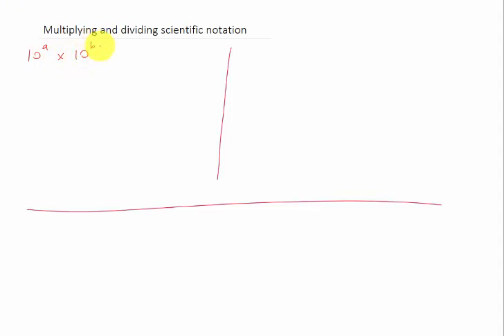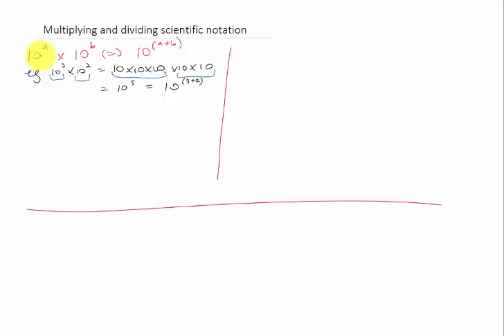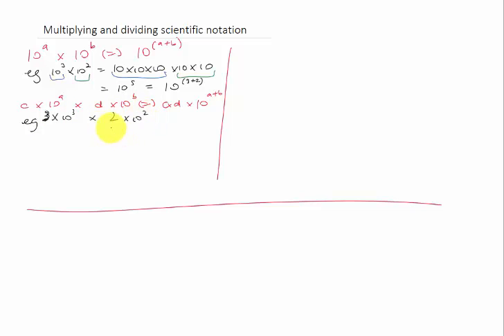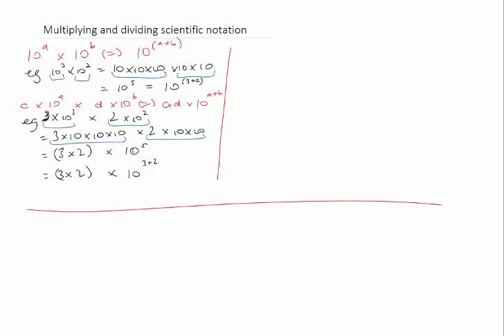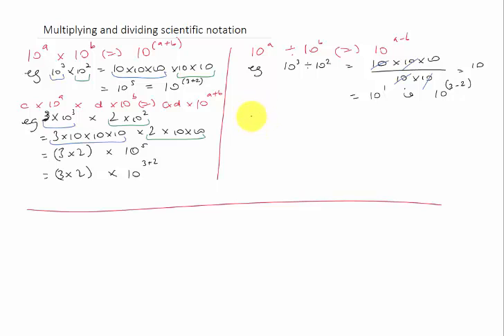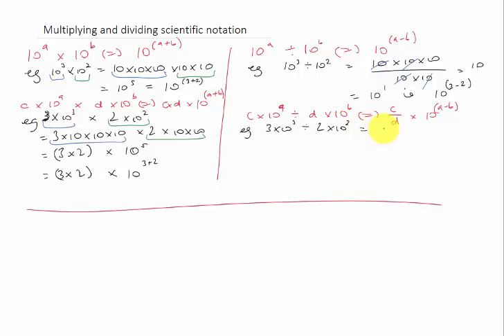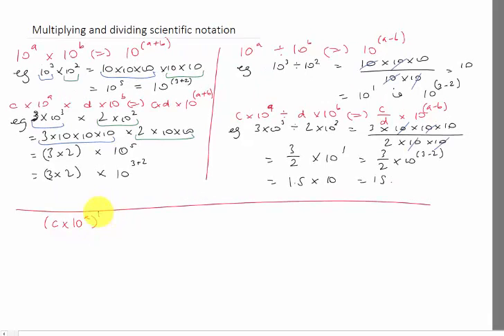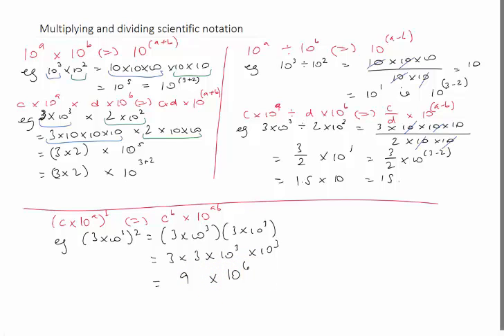2.5 Multiplying and dividing scientific notation